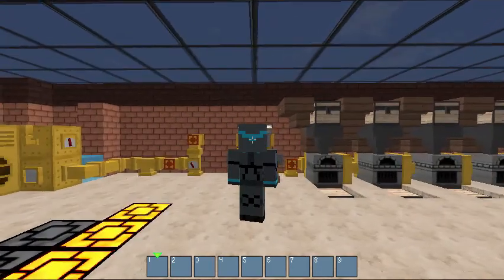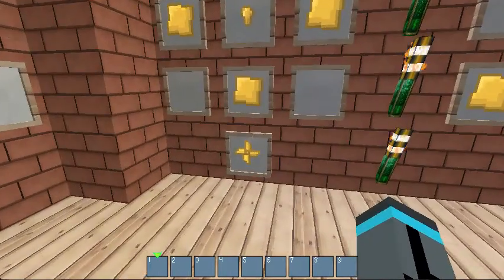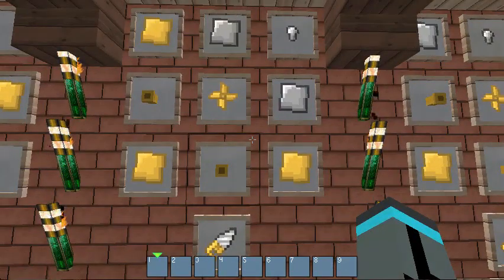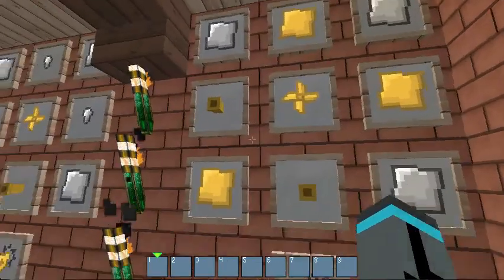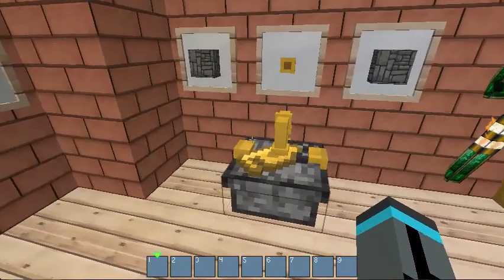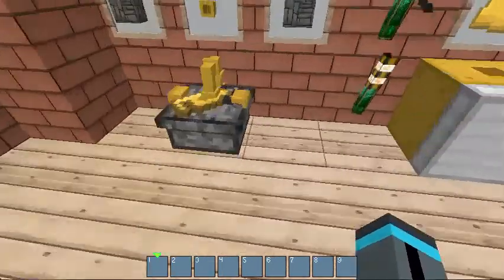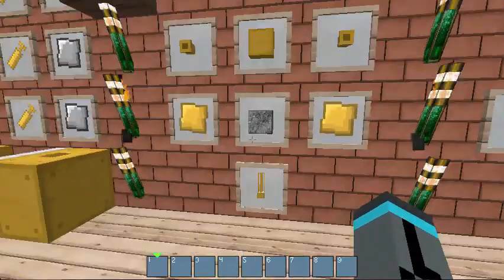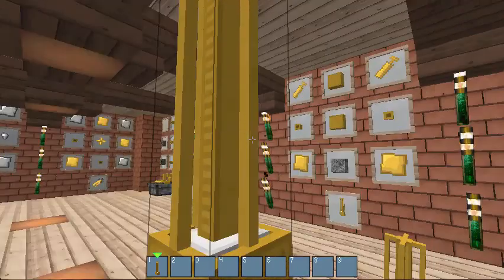Professor Flaxbeard's Wondrous Steam Power Mod [Beta] 0.25.0 Pt. 2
Part 2 of Professor Flaxbeard's Wondrous Steam Power Mod for Minecraft. Showing some of the more complex tools and starting to show some "How to set up" some of the tools.